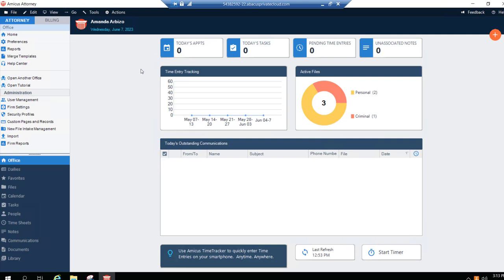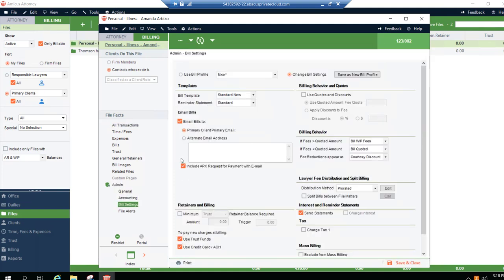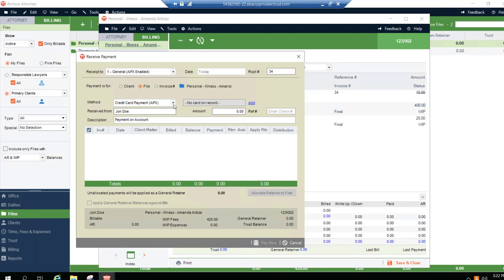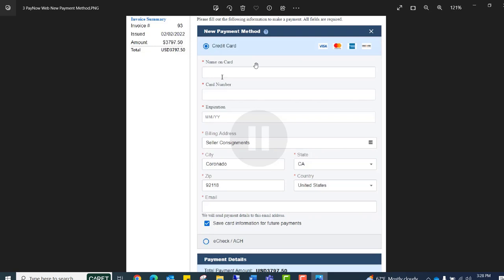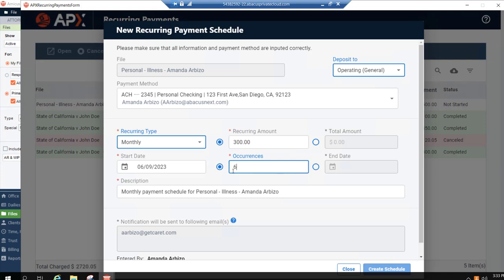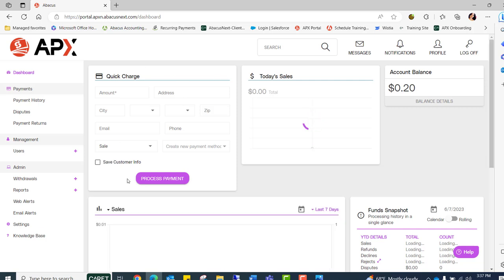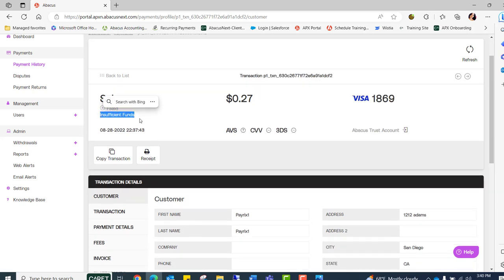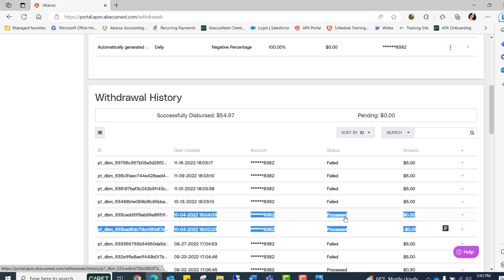Amicus Attorney APX Overview